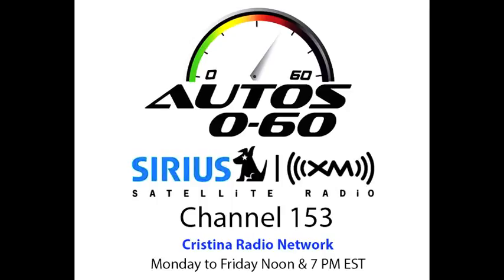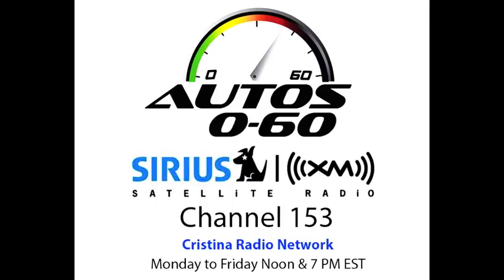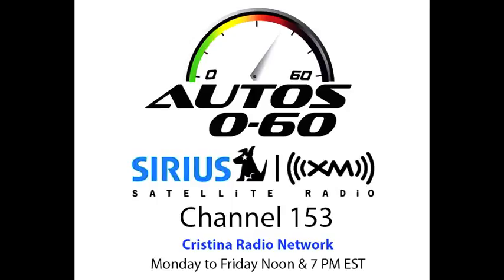Autos 0 60 Rolls Royce at the Geneva Auto Show